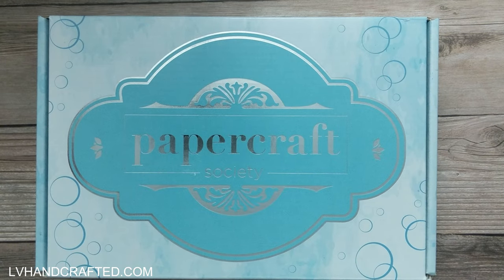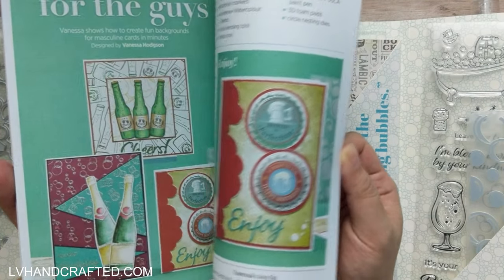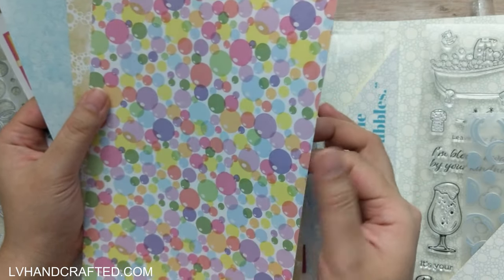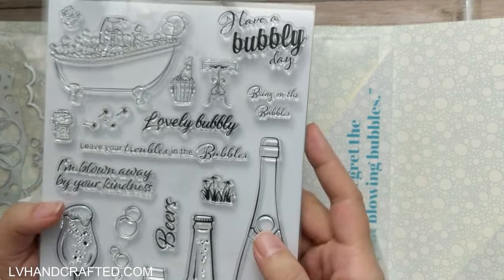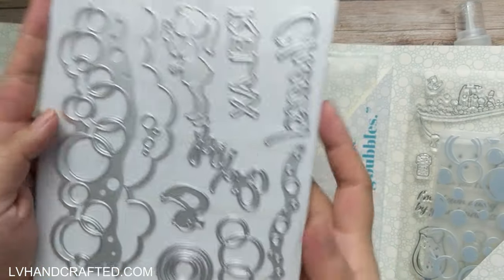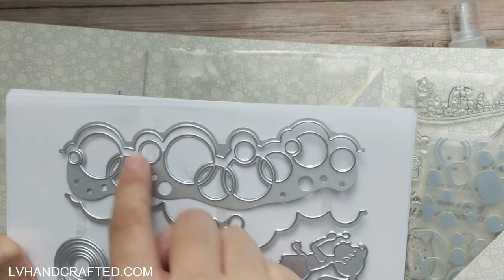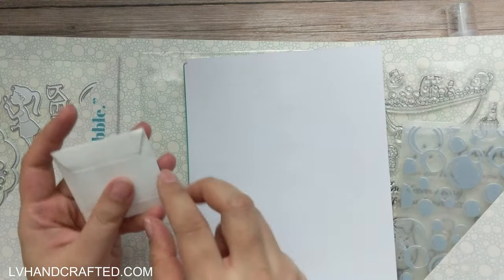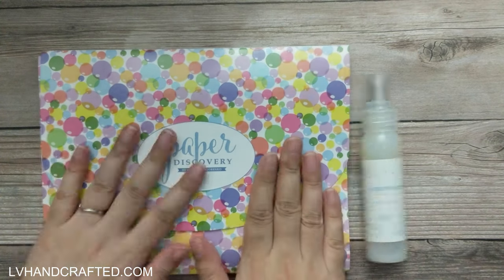Unboxing Papercraft Society Box #32 - Paper Discovery (May 2022)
| STAPLES IN MY CRAFT ROOM
| 👉 ADHESIVES 👈
| 👉 MACHINES 👈
| 👉 TOOLS 👈
| 👉 MEDIA 👈
| PLACES I LIKE TO SHOP